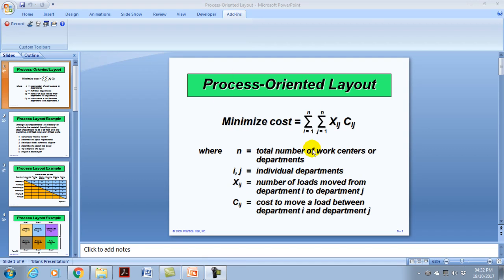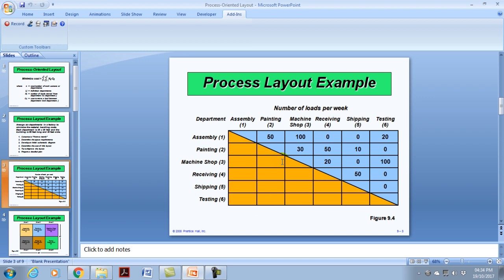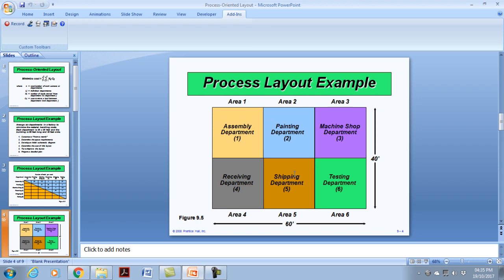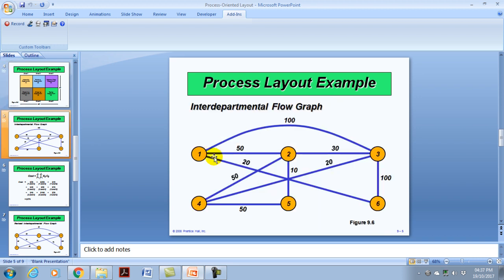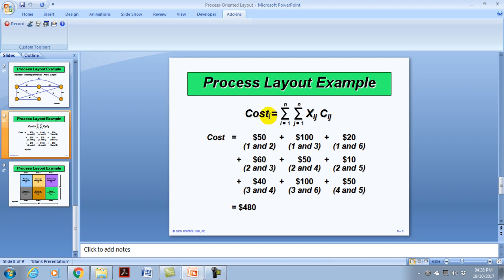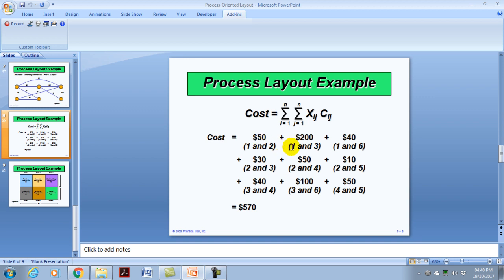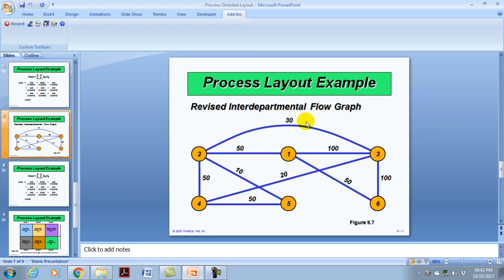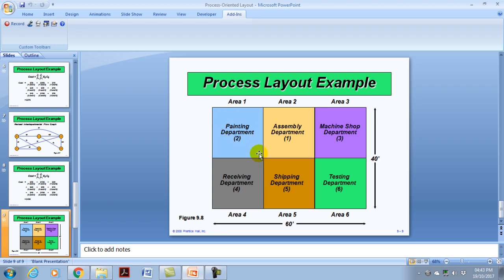process layout production by Dr Bahaw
Layout Considerations